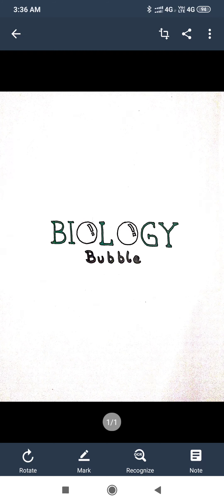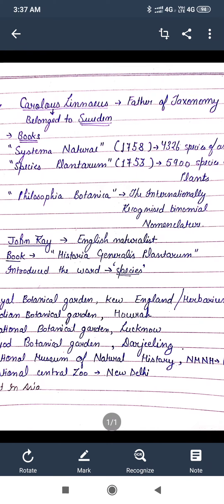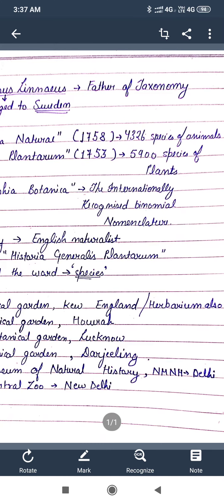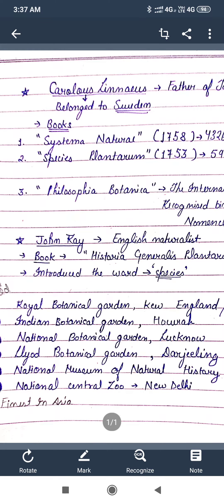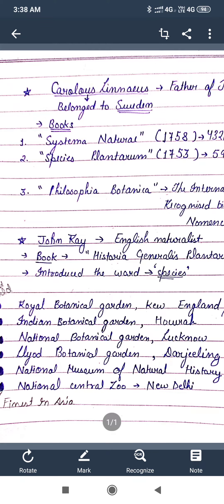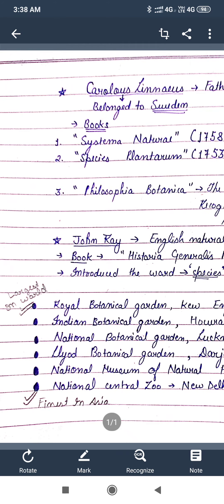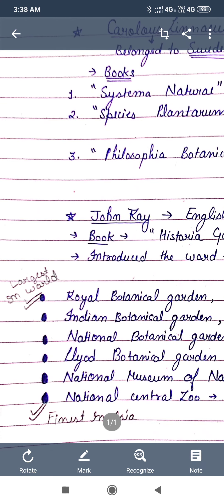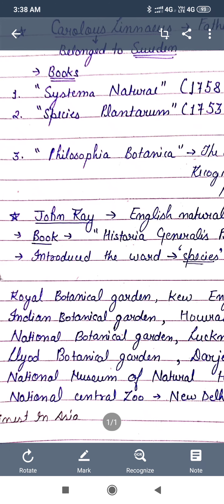"THE LIVING WORLD"- Class XI NCERT / important extra points for NEET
I hope you learn something from this video...good luck.